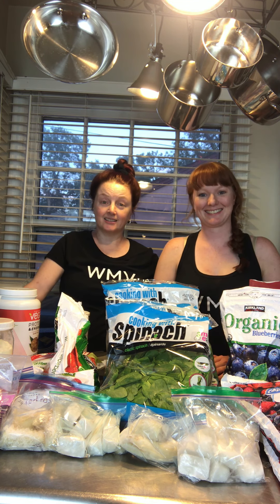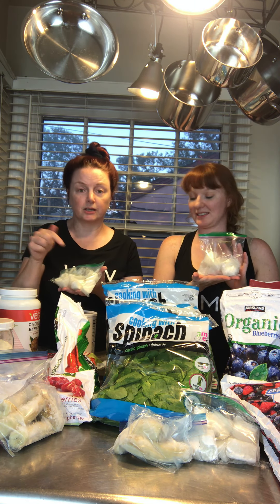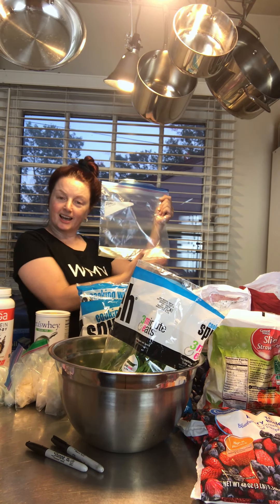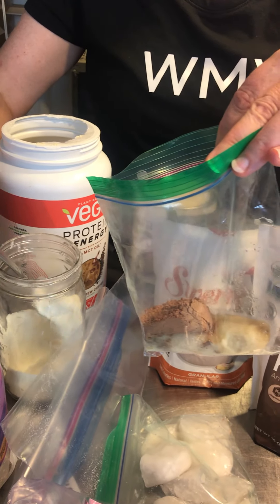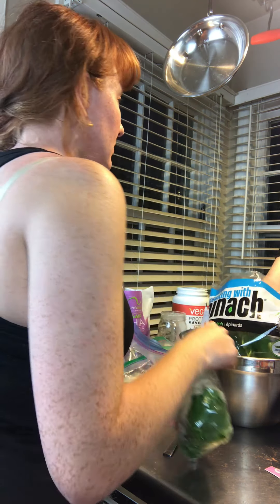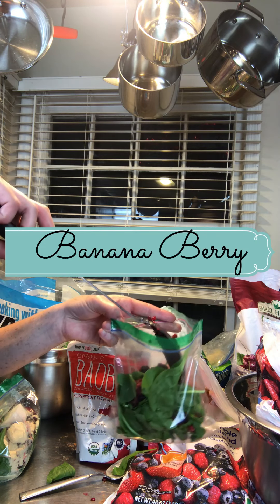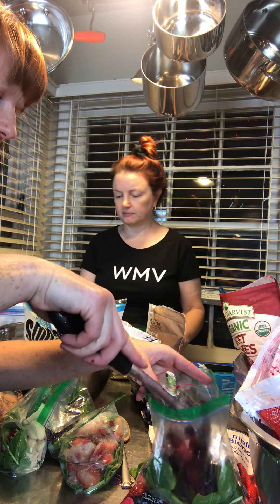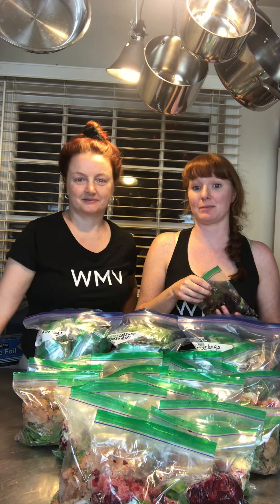Smoothie Meal Prep with Working Mom Village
Today we rescue you from decision making torture when you're hungry and
just need something quick!  We'll show you how to use the contents of
your freezer, any fresh produce you've got and protein powder that
won't break the bank, to make ready in a minute meal shakes! You'll
get ideas that are easy to follow through on and practical ways to
make this an activity for a group of adults or you and your kids!

Ingredient List :

Swerve non calorie sweetener
Great Lakes Collagen
Vega Protein and Energy, cold brewed coffee flavor
 Amazing grass super food packets
 Spinach
 Strawberries
 Blueberries
 Mixed berries
 Full fat coconut milk cubes
 Frozen bananas
Livfit  Organic Cocoa powder
Livfit  Organic baobab powder

"Recipes"
Chocolate Covered Strawberry
Sandwich sized bag, labeled and open and then put a large handful of
spinach in followed at least 6 frozen strawberries, 1 coconut cube,
and 2 heaping spoonfuls of Great Lakes Collagen.

Berry Boabob
Put a large handful of spinach
in. Follow that with about 2cups of mixed berries, 1 coconut cube, 2
heaping spoonfuls of Great Lakes Collagen, and 1-2 spoonfuls of Baobob
powder.  Baobab goes great with berries and gives a little sweetness
with Calcium, Thiamin, B6 and Vitamin C!
We used Livfit organic baobab power.

Coconut Cubes
Use a can opener to get the entire top of the can of full fat coconut
milk completely off. Use a spoon to mix the fat in with the liquid.
Pour the coconut milk into a clean, dry ice cube tray. Freeze for at
least two hours.  Works really well for Pina Coladas too!

Cherry Superfood
Start with a sandwich sized bag. Fill it about 1/2 way with fresh
spinach (you could use frozen here but put in less), Use a large ladle
or spoon to put about one and 1/2 cups of cherries in. Don't use your
fingers on most of the berries, they stain! Rip the top off of a
packet of Green Superfood by Amazing Grass and pour the powder right on
top.  Finish this off with some Swerve granulated sugar (or the
powdered sweetener of your choice, don't try to freeze honey! It's a
rock), and then some Great Lakes Collagen.  Push all the air out and
seal the bag.  Label it! It's good to know what you're pulling out.

Chocolate Covered Banana
 Start with a sandwich sized bag, maybe even get
all proactive and label it first!  Put in a frozen banana, Cocoa
powder, and some Great Lakes Collagen.  Done!  You can add honey or
sugar to this when you make it. We find that the banana is sweet
enough on its own.

Chocolate Raspberry
Sandwich sized bag, labeled, put a large handful of spinach in. Use a
spoon to ladle in 1-2 cups of raspberries, (depends on your taste and
your budget), a spoonful of high quality cocoa powder (NOT THE PLACE
TO BUDGET), we used LIVfit organic cacao powder.  Put in the powdered
sweetener of your choice or plan to add some honey when you're making
this.Finish it off with two big spoonfuls of Great Lakes Collagen!

Banana Berry
Label a sandwich sized bag, stuff a large handful of spinach in it,
top that with 1 frozen banana, approximately 1cup of mixed berries,

Cherry BlueBerry
top that with 1 cup Cherries and 1 cup Blueberries.  Put 2 heaping
spoonfuls of Great Lakes Collagen on top and you're done.

Mocha Berry
top that with 1-1.5 cups of mixed berries and a scoop of Vega Protein
ColdBrew flavor.

Oops, All Berries!
Label a sandwich sized bag, put all the berries you want into it add a
scoopful of Vega Protein Cold Brew Coffee flavor and done!

Cherry Mocha
top that with a cup or more of cherries, Vega Protein Cold Brew Coffee
flavor, and Lorinne added a tablespoon of Swerve Sweetener to hers.

Morning Berry Blend
 Put a large handful of
spinach in and top that with around 3-6 large frozen strawberries and
a large spoonful of mixed berries.  Put in one scoop of Vega Protein &
Energy Coldbrew Coffee flavor.  You could also use powdered coffee and
Great Lakes Collagen or another flavorless protein.

Info about items we used:
Swerve
It's also on Amazon and Thrive Market